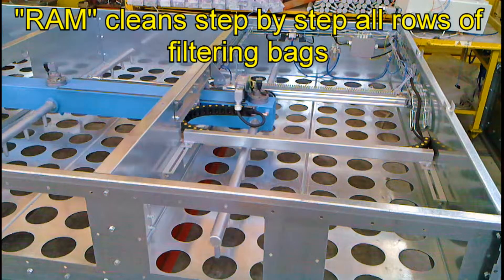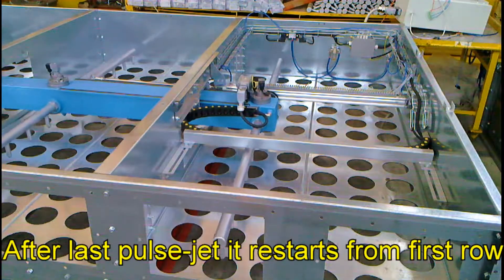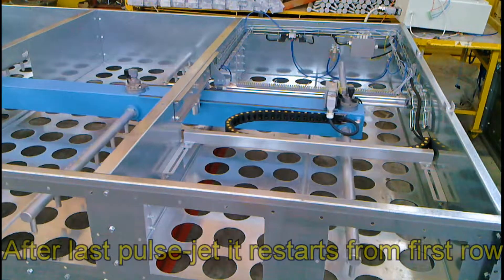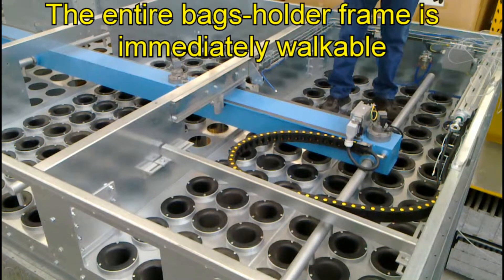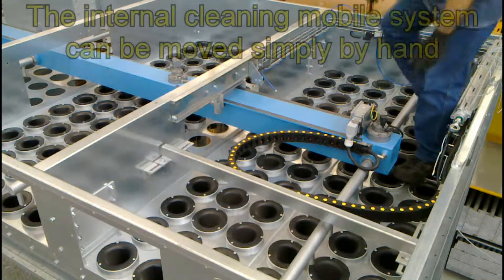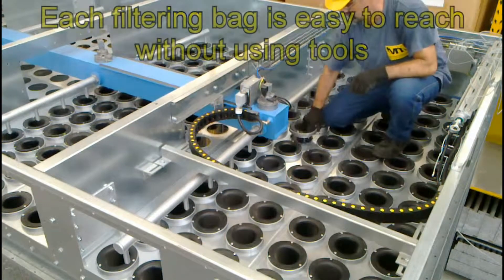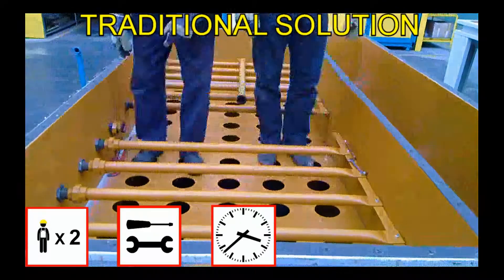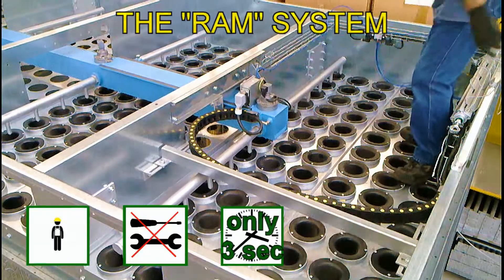TVM - "RAM Cleaning System" for Bags Filter (Patented)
The patented mobile cleaning "RAM" is inserted inside the upper part of the filter and it's protected from the weather. Includes the regenerator central sliding on guides, valves, distribution arms for compressed air and nozzles. Minimized the path of the compressed air with the cleaning efficiency at the top of the sector. The "RAM" can be moved in case of maintenance by one person only and without using tools. Minimized downtime for maintenance!